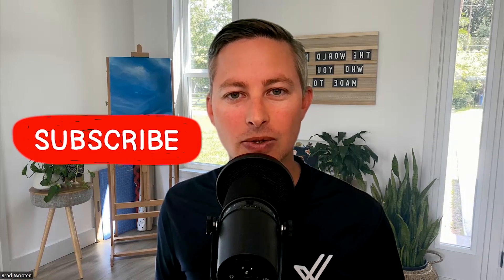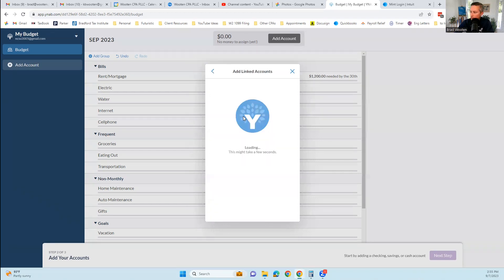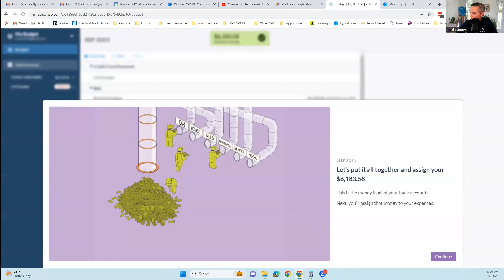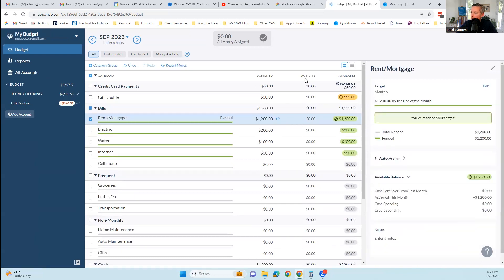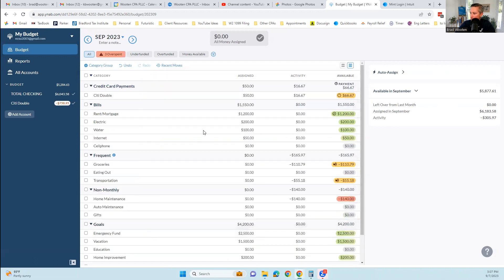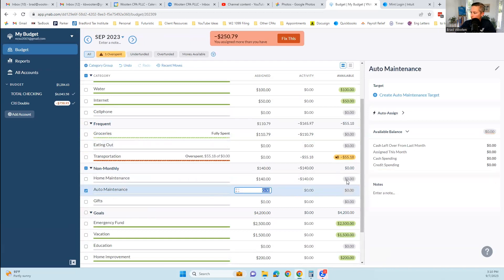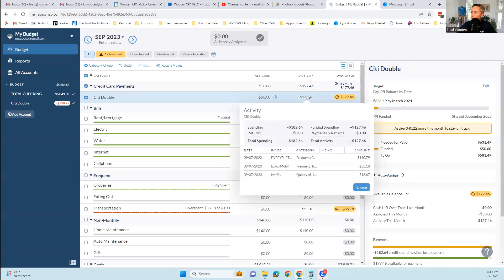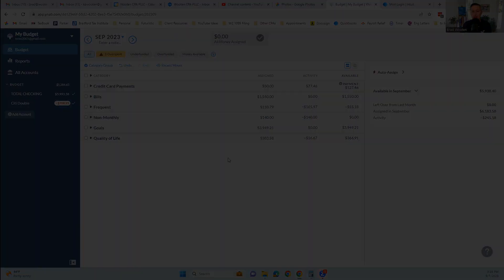YNAB Review: First Impressions and Setup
When it comes to creating and tracking your conscious spending plan (budget), your software is critical! In this video I setup a new YNAB account and walk through my impressions of this software and give you my advice as to whether I recommend using it or not.

If you've seen my personal finance videos, it's no secret that YNAB is my favorite software. Just go straight to their website yourself to get their product.